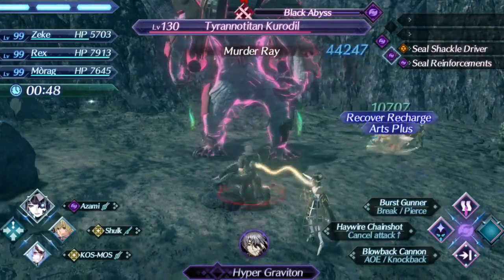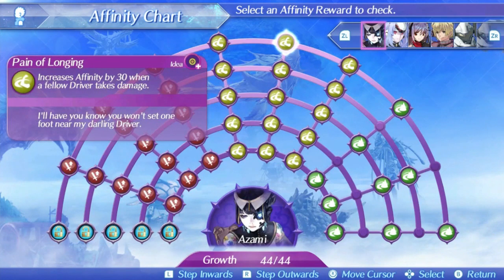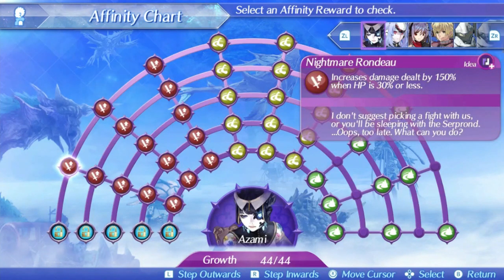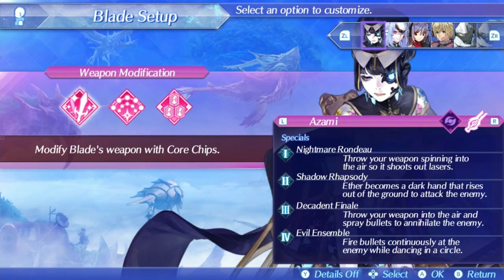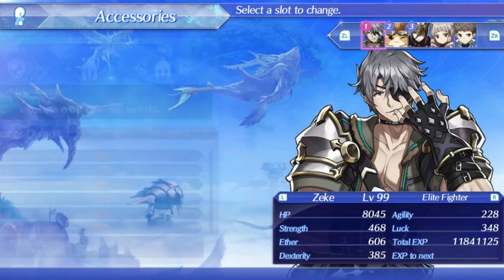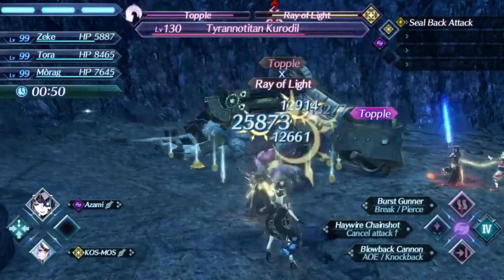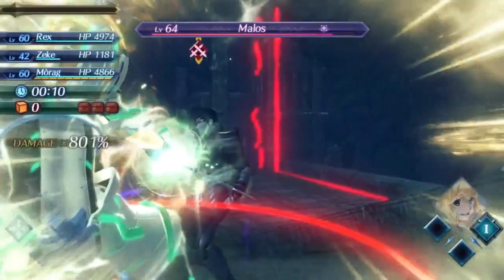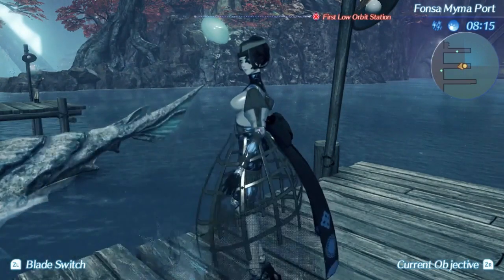How To Use Azami In Xenoblade 2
One of the best blades out there for chain attacks but usually requires very specific setups to make work really well. Let's see how to do that!